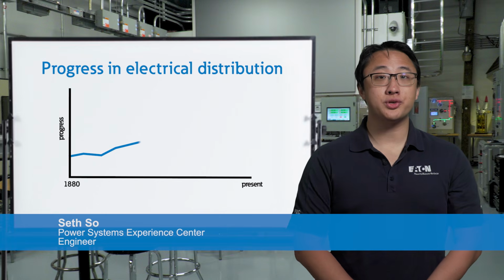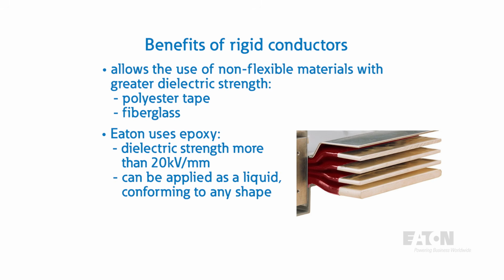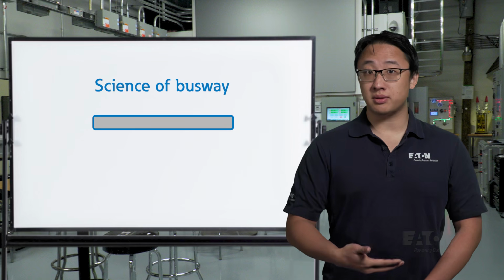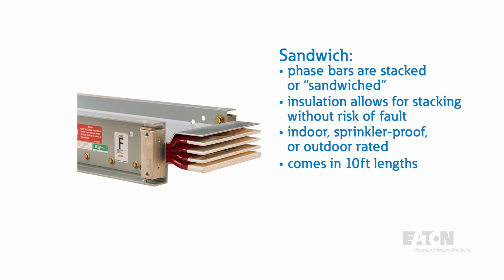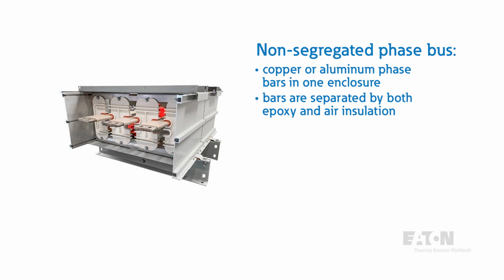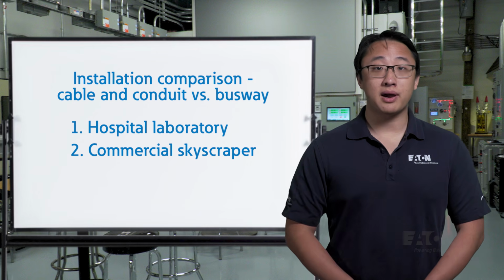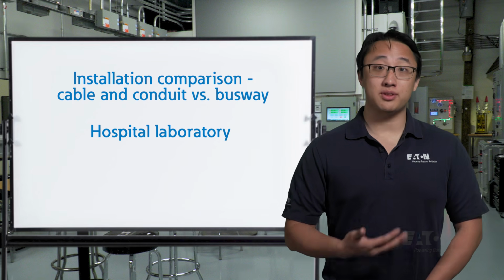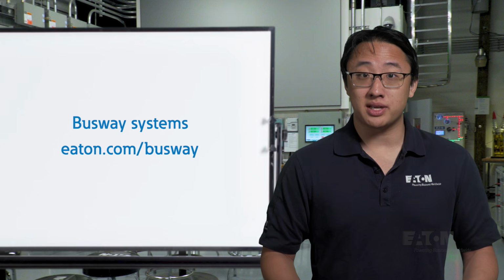Busway explained: how modern power distribution works | Eaton PSEC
Learn what busway (bus duct) is, how it works, and why it outperforms conventional wiring methods (cable and conduit) in modern power distribution systems. As power demands increase and electrical systems become more complex, busway is proving to be most efficient solution.

Seth So, Eaton Power Systems Experience Center Engineer, explains how busway is able to deliver higher ampacity, improved efficiency, reduced voltage drop, and a smaller footprint.

Follow along as Seth also explains:
• How busway works and how it differs from cable and conduit
• Electrical benefits of bus bar conductors, including the skin and proximity effect that happens in cabling
• Space and labor savings in high ampacity power distribution
• Types of busway, including: sandwich, track, and non-segregated phase bus
• Current and voltage ratings for low- and medium-voltage applications
• How busway supports flexibility and future systems changes
• How plug in units and tap off boxes make it easy to add, move, or modify loads without rewiring

These features make busway ideal for dynamic environments like data centers, hospitals, high rise buildings, manufacturing facilities, and industrial plants. From vertical risers in skyscrapers to high-ampacity feeders in industrial settings, busway provides a scalable and efficient power distribution solution.

To learn more about Eaton products and our Power Systems Experience Centers

To view more educational videos from Eaton's Power Systems Experience Centers

Chapters
00:00
00:12 Introduction to busway
01:09 Components and design of busway
03:47 Busway performance benefits
05:07 Type of busway: sandwich style
06:49 Type of busway: track style
07:25 Type of busway: non-segregated phase bus
08:15 Bus plugs & tap-off boxes
09:11 Busway vs. cable & conduit: hospital
11:29 Busway vs. cable & conduit: skyscraper
12:46 Key benefits of busway